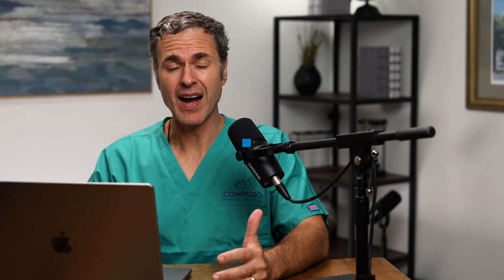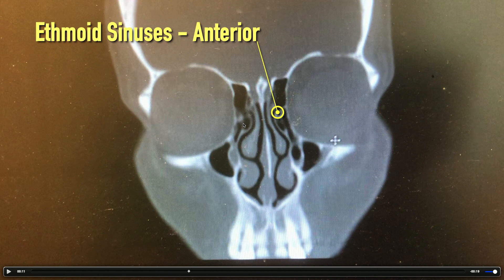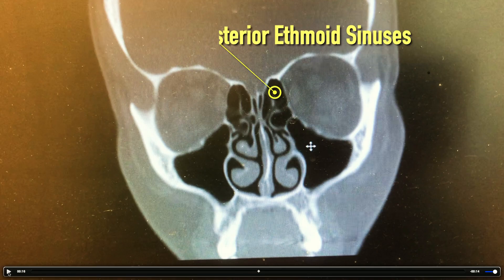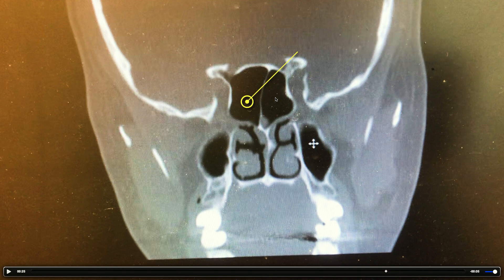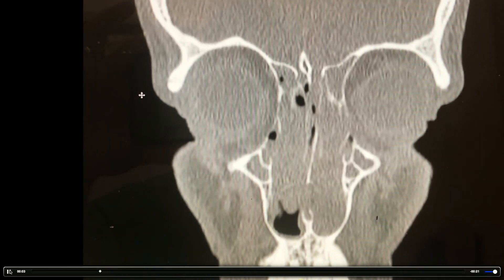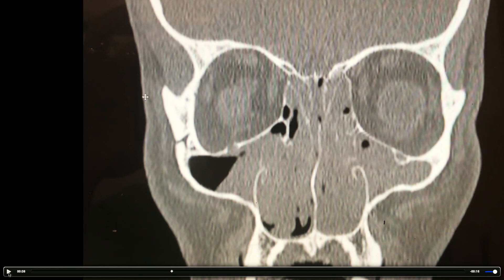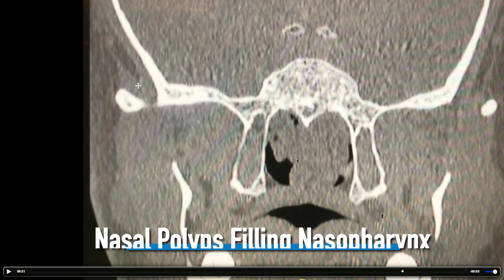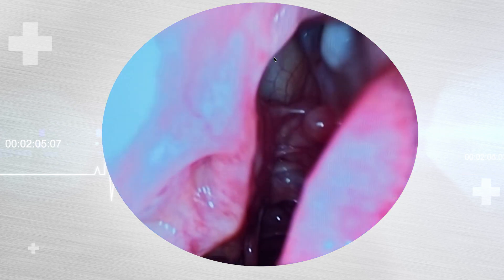Normal versus abnormal on CT Sinus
Learn how to perform a basic reading of CT sinuses. Stay till the end to see a patient transformation from complete nasal obstruction with nasal polyps to complete resolution after sinus surgery.